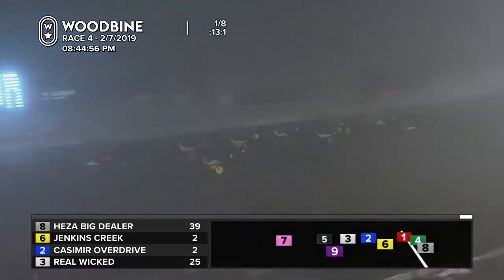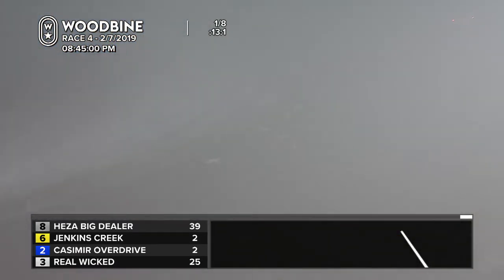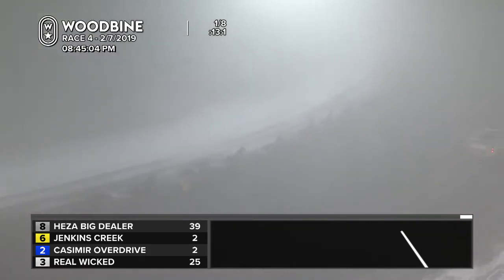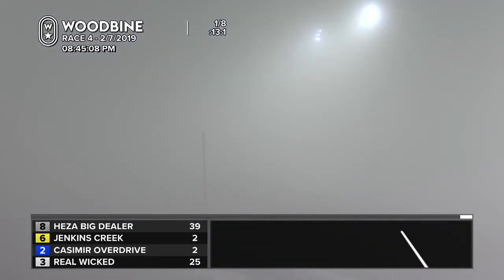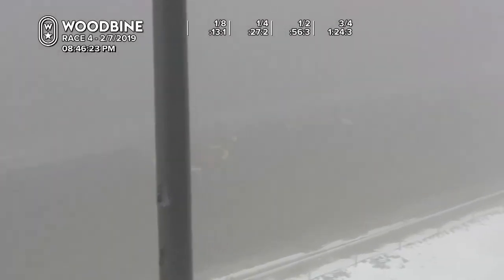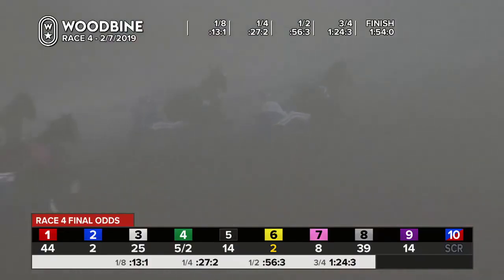Woodbine, Mohawk Park, February 7, 2019 Race 4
Race 4 from Woodbine, Mohawk Park, February 7, 2019